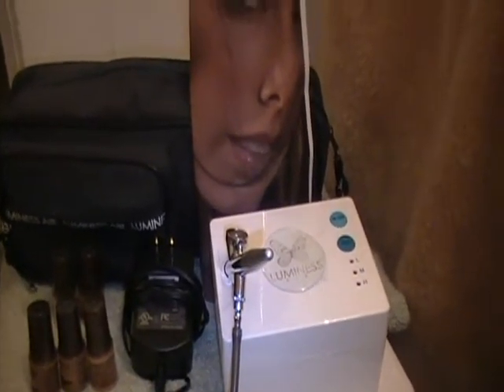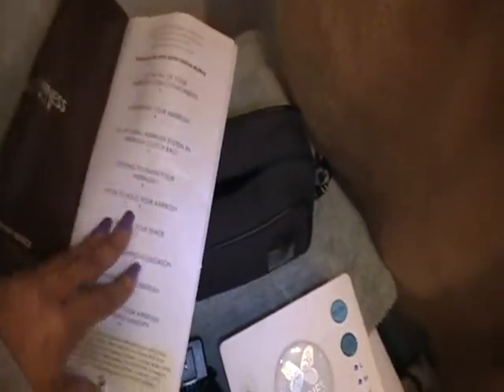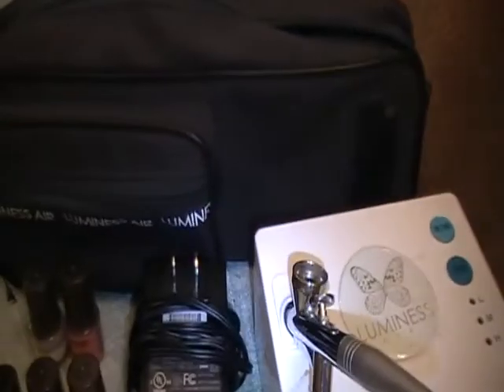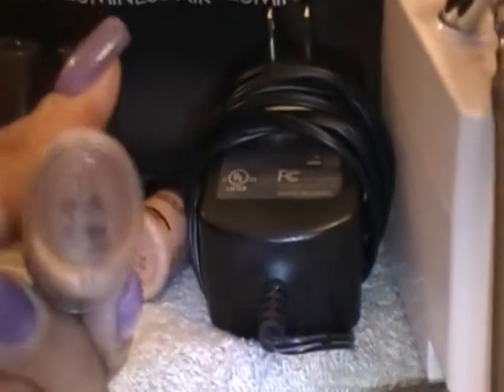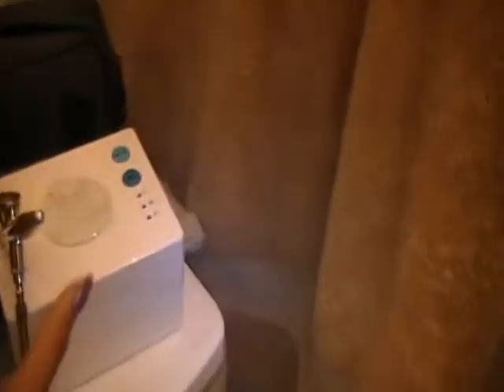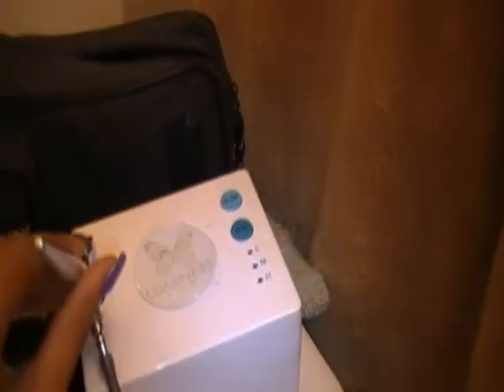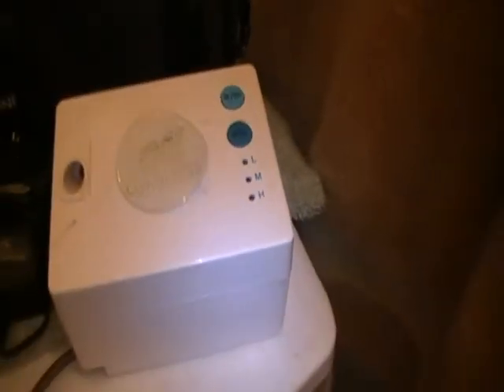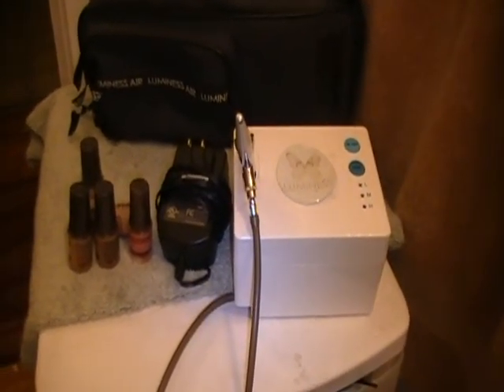Luminess Air airbrush system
My overview of the Luminess Air pro airbrush system